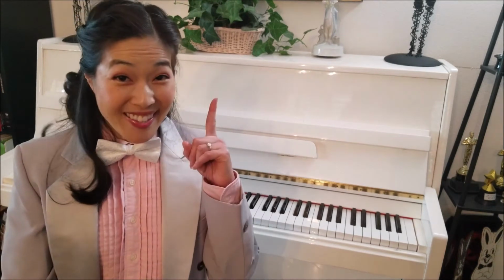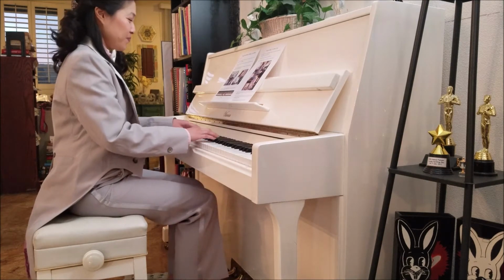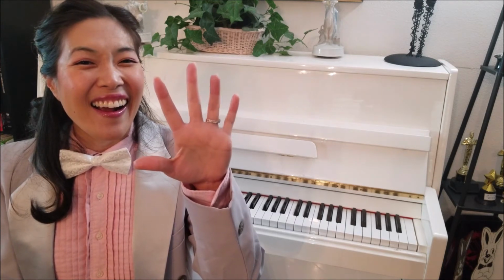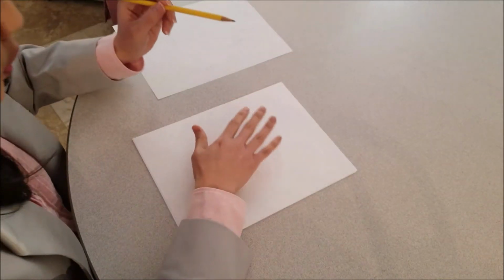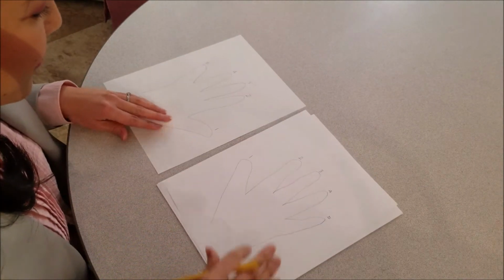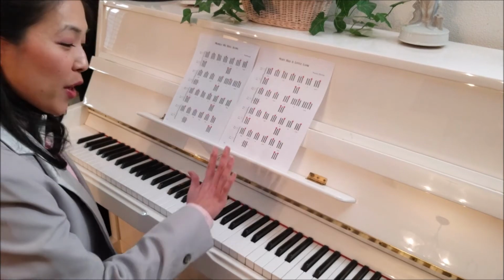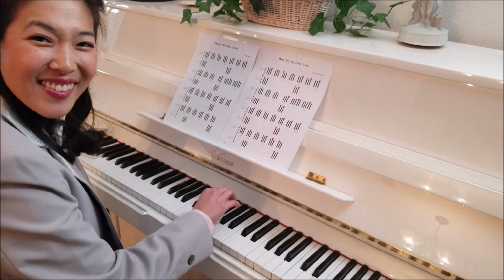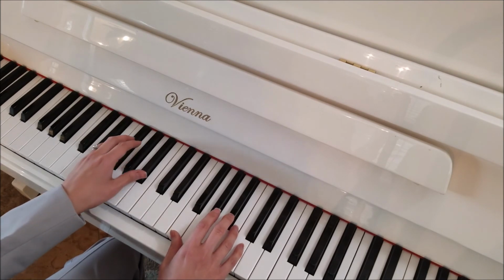Piano Lesson 004: Merrily We Roll Along, Mary Had a Little Lamb, Piano Finger Numbers, and Posture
Let's learn two songs! "Merrily We Roll Along" and "Mary Had a Little Lamb." They use the same melody and harmony but have different lyrics (words). You'll also learn more about posture at the piano, and piano finger numbers!

Prestissima teaches you these songs after learning your piano finger numbers! Plus, she gives you some tips on posture and good piano playing technique.

Make music learning a magical experience!